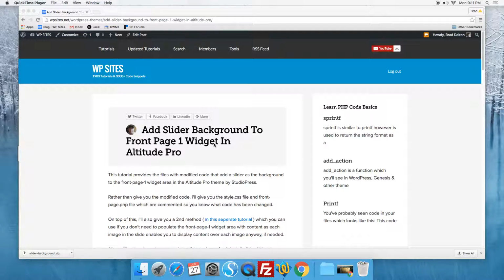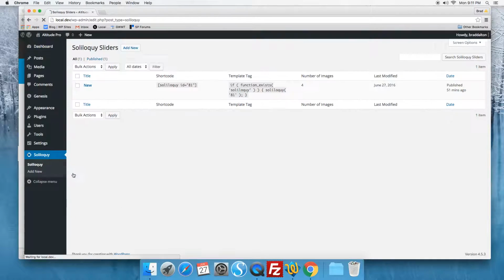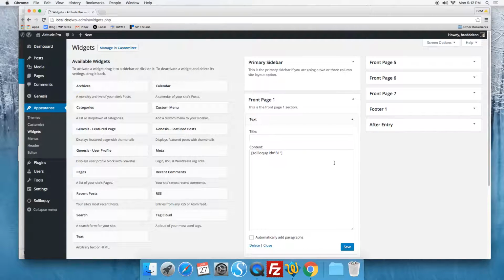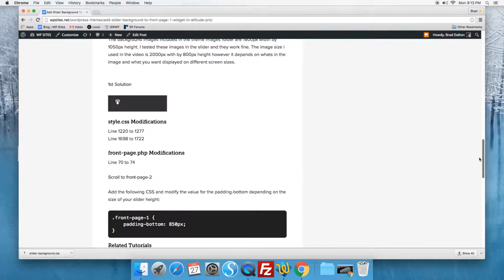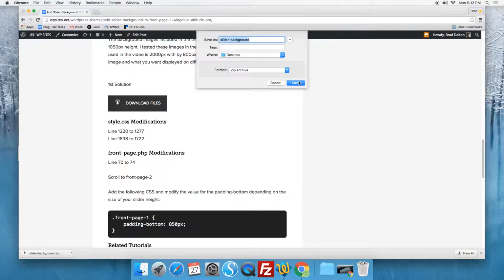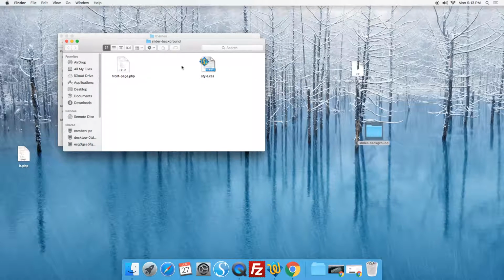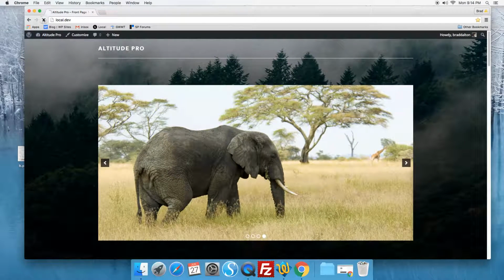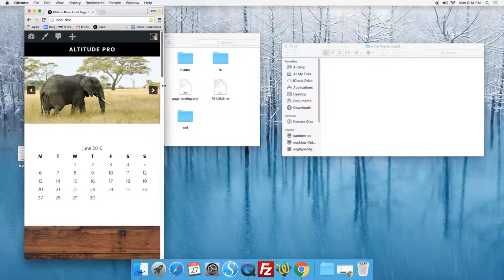Replace Front Page 1 Widget In Altitude Pro With Slider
This theme modification provides the files which enable you to replace the front page 1 widget area background image with a slider.